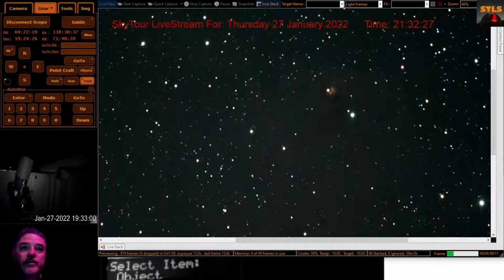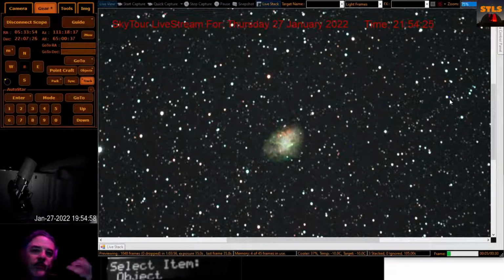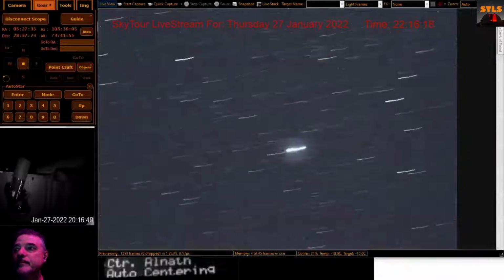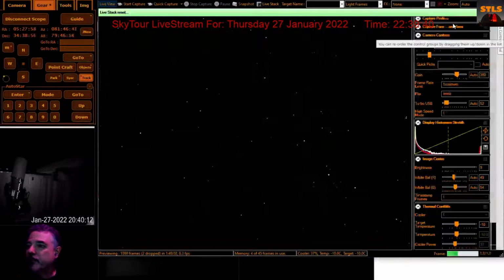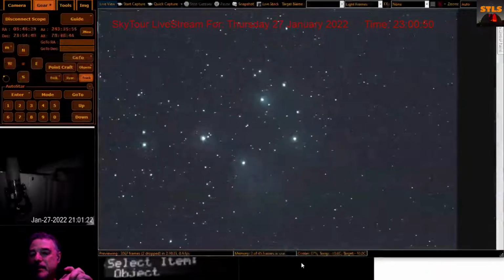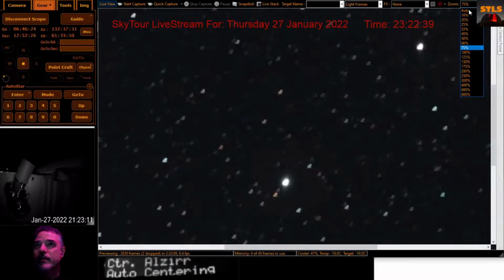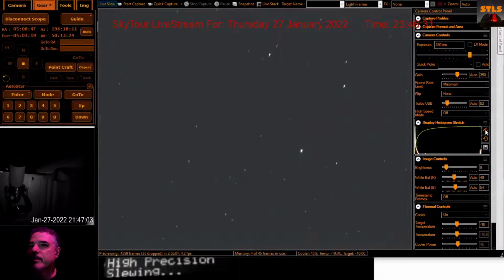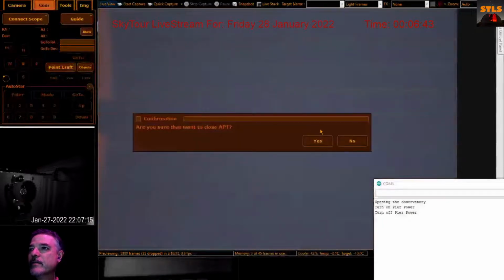Bizarre and Gorgeous Arizona Skies and Sky Phenomena!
ALL the images we capture are available to you for FREE on our live server located at this link... It is safe I promise.
Pretty Pictures: [Folder Date]/Capture/[Object Name]/Processed
Raw Stacks in FITs format: [Folder Date]/Capture/[Object Name]

Table of Contents for Tonights Stream Courtesy of Superstar Izabela Melamed!
00:00 Start off with Hind's Variable Nebula

7:23 Beating the noise and satellite trails with stacking

9:39 Reddening stars in dark nebulae

12:23 T-Tauri stars

18:43 Overview of the camera controls and software features on the monitor

20:08 Telescope slewing to the Crab Nebula via Zeta Tauri star.

20:45 The Crab Nebula. Supernovae - the quintessential killers in the universe.

31:02 Zoom in on the pulsar into the Crab Nebula

34:59 The genesis of the elements we are made of

44:02 Going to the Spider and The Fly Nebulae via the Elnath star

51:01 What would happen if the Earth moved close to Jupiter. Van Allen radiation belt

57:13 The Spider and The Fly Nebulae and The Starfish Cluster.

58:51 Camera and telescope specs

1:10:27 The Hubble colors palette

1:13:11 On the way to the Flaming Star Nebula

1:18:38 The Flaming Star Nebula

1:28:15 The Pleiades

1:33:06 Getting windy in Arizona. Canceling the Pleiades

1:34:44 How to tell the color of a star

1:37:20 Using averted vision (to side-eye the telescope)

1:40:31 To a new destination via Betelgeuse

1:42:15 The 37 Cluster in the wind

1:47:25 Bortle scale and tarantulas

1:51:23 Trying to check other destinations on the south to beat the wind

2:11:32 Roll off roof vs. dome

2:15:24 The Orion Nebula with satellites and wind

2:31:22 Closing the observatory due to windy weather

Proud Sponsor of STLS and your source for models from Inner Space and Outer Space!

All of our imagery is FREE  to enjoy. Here is the link to the LIVE observatory server. Feel free to check it out. Most directories are labeled. The pretty pictures are located in the "Processed" directory. The FITS file stacks for your own processing if you want to try your hand at it are in the main directory of each object and are '.FITS' format.

The long awaited book is now on the Amazon bookstore! Its called "The Populated Universe" by Marc Dantonio and is a book about exoplanets and extraterrestrial life.  It is over 300 pages with full beautiful photos some of which were taken right here in SkyTour LiveStream. There are also many beautiful renderings created specifically for the books in all formats.

There are three different versions  to make it easier to pic the one that is right for you:

eBook:   $9.99
6x9 B&W Print : $20.00
8x10 Full Color: $38.50